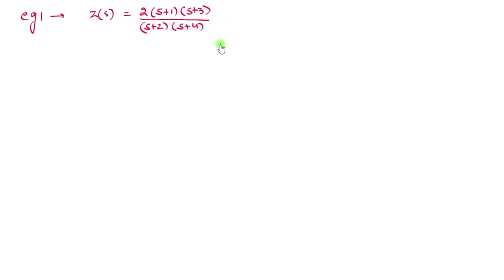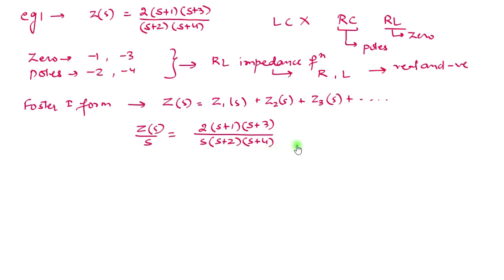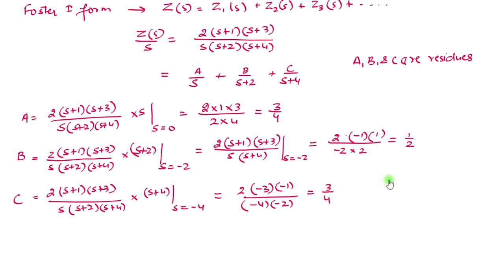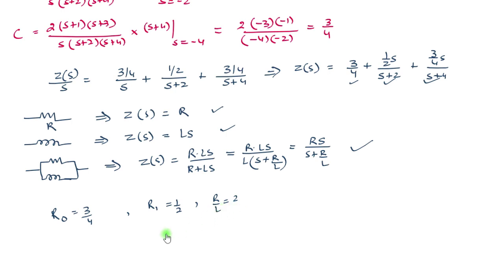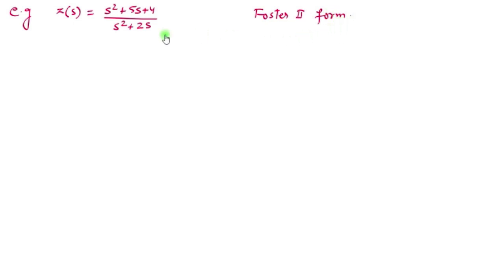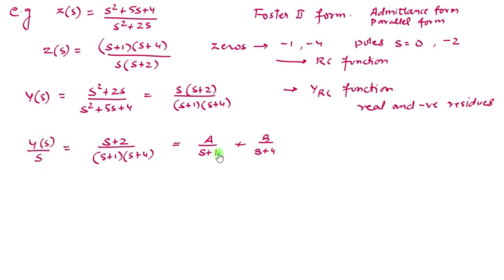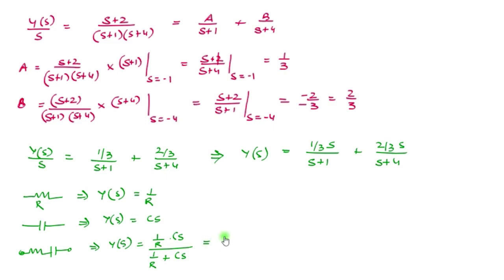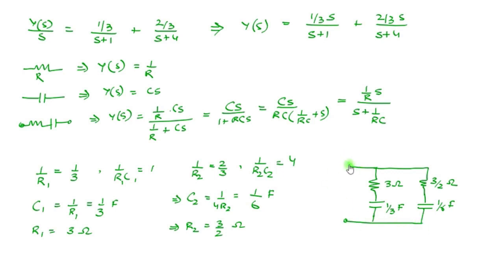Synthesis using Foster II form